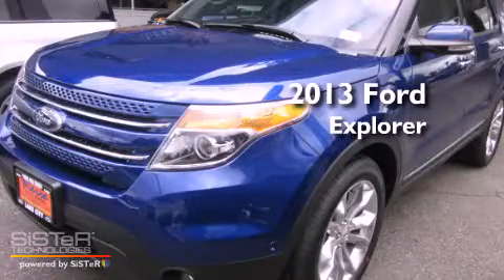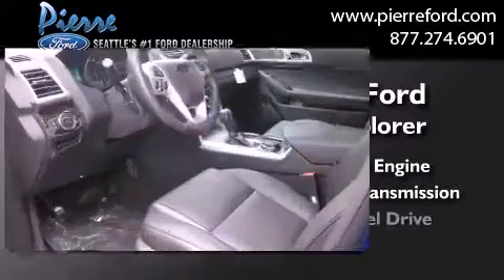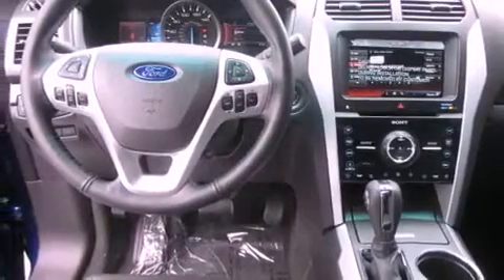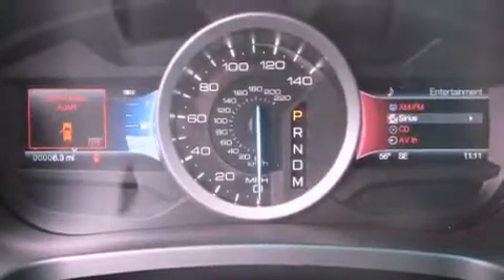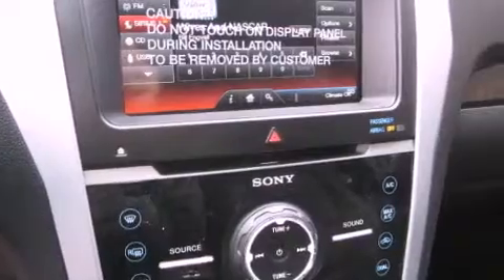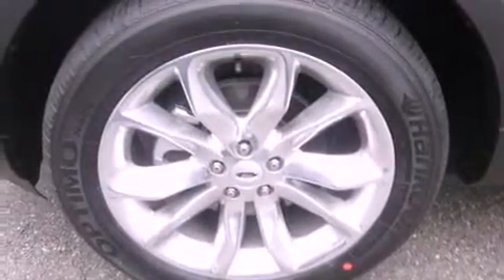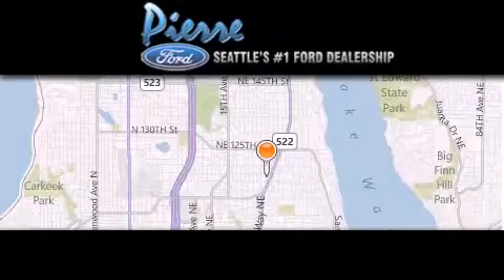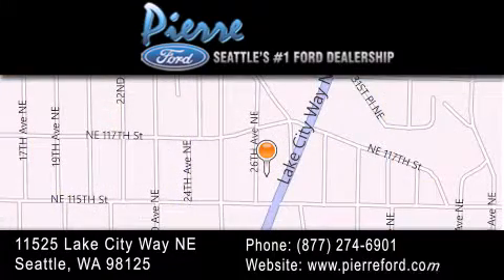2013 Ford Explorer Seattle WA 98125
Year : 2013
 Make : Ford
 Model : Explorer
 Engine : 3.5L V6
 Trans . : Automatic
 Exterior : Deep Impact Blue
 Miles : 25
 Interior : Charcoal
 Stock : 130054